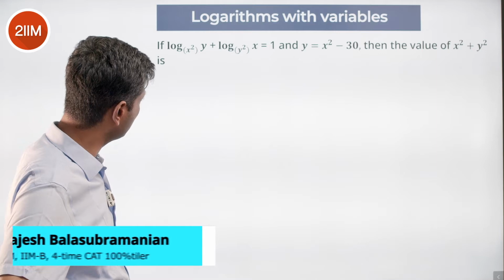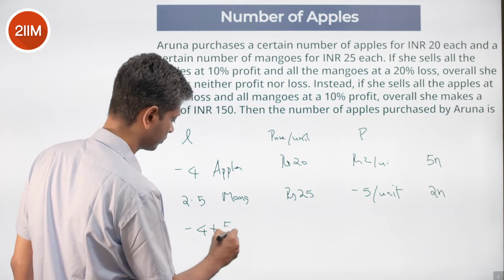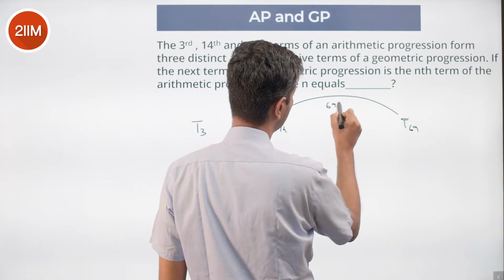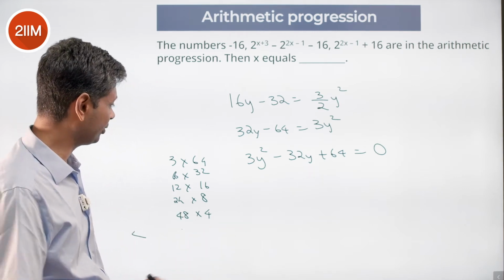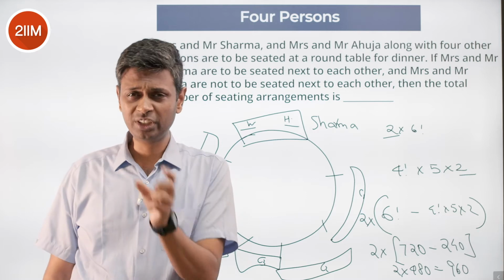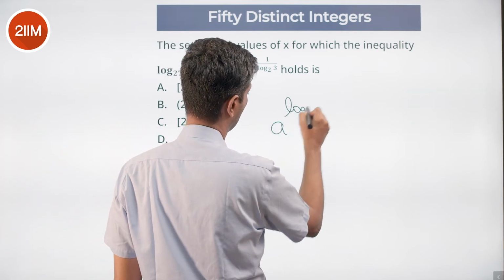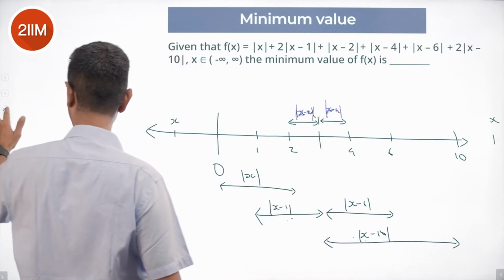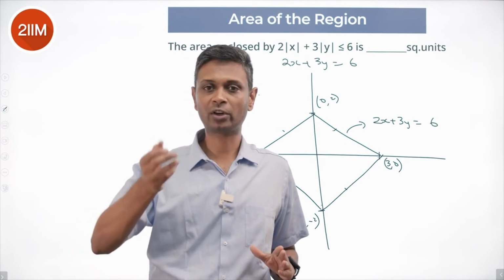IPMAT Indore 2022 Quant Complete Solutions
Watch this fabulous video to know all about the nuances of IPMAT Indore.

It is a phenomenal take on how to attack this paper to maximize your scores.

It's a structured analysis of the topics that a candidate should focus on as per their skill-set to nail the exam.

This video is sure to help you waltz through your test with confidence.